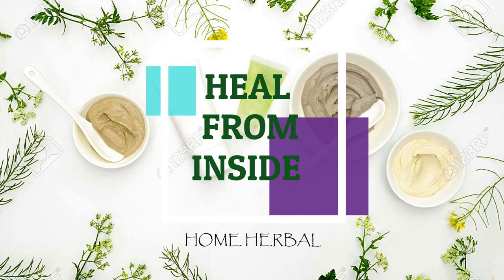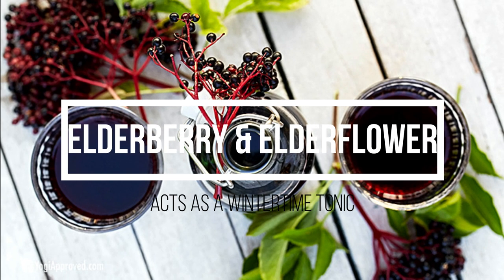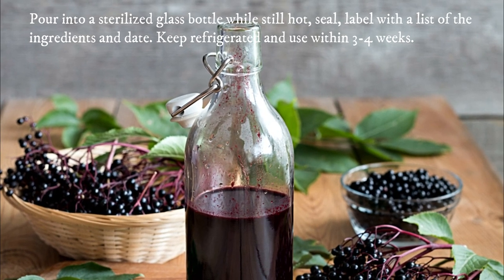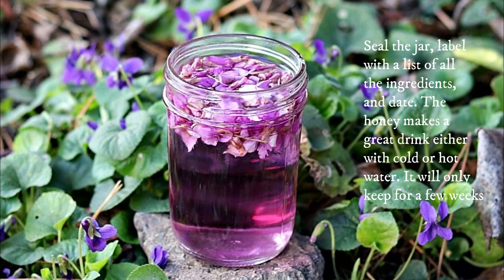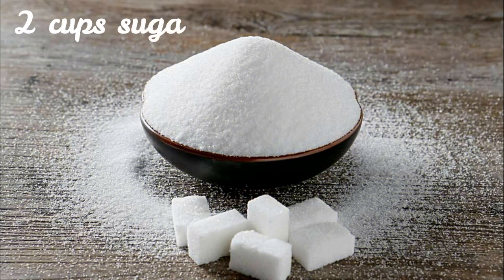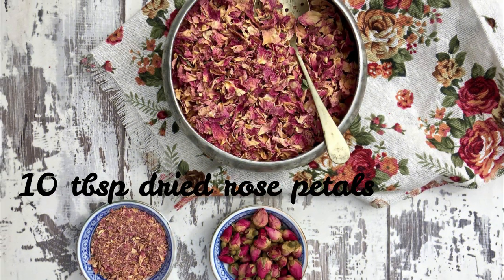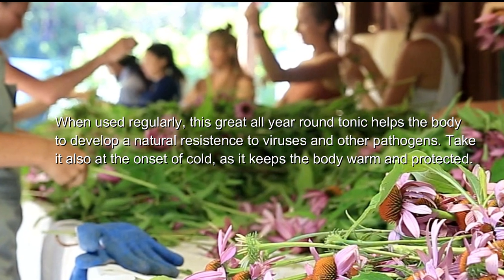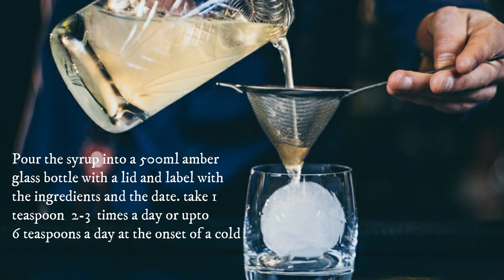8 kinds of cordials and syrups to drink everyday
blackberry and lime cordial, elderberry and elderflower cordial, sweet violet and ginger honey, lemon balm and honey puree, rosehip syrup, sour cherry syrup, echinacea and thyme syrup